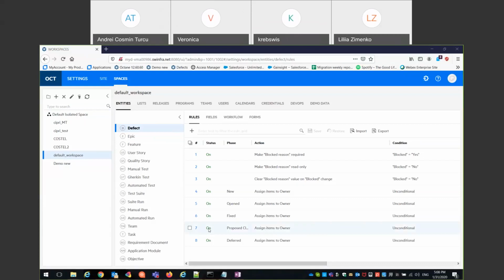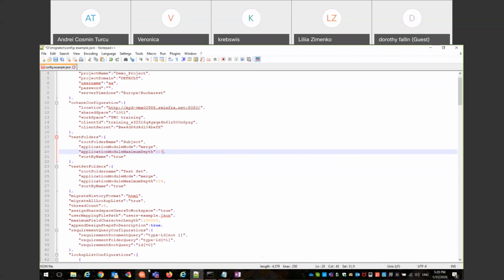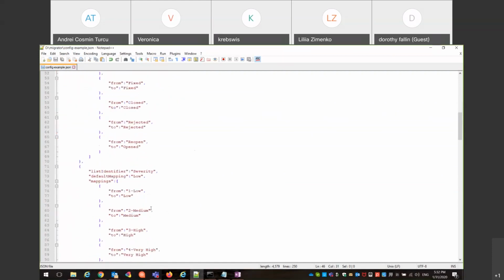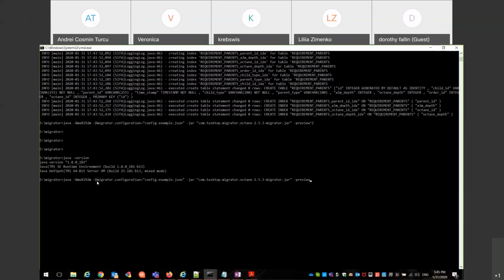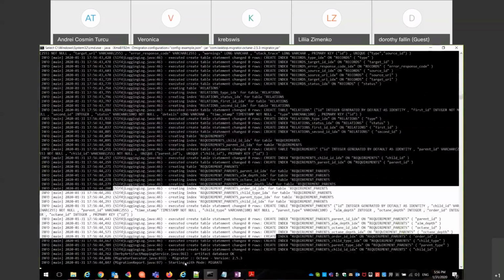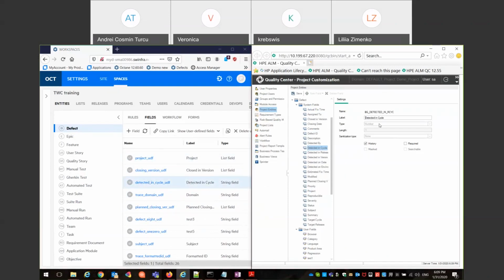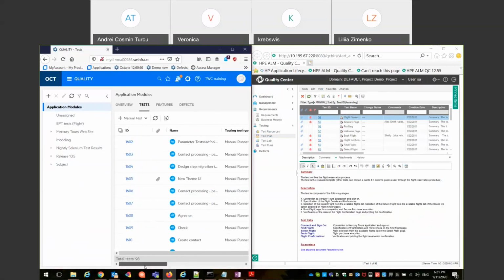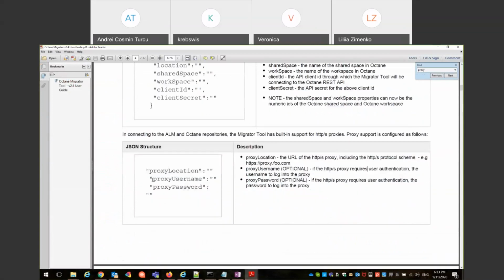Micro Focus ALM to Octane MigrationTraining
Latest version of the training given to migrate from ALM to Octane